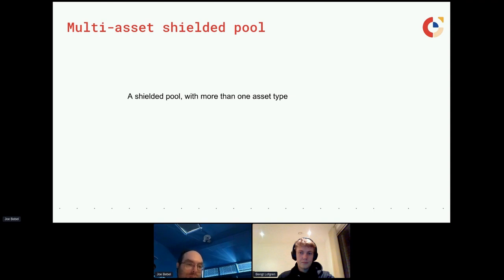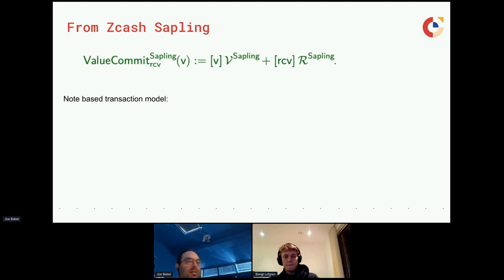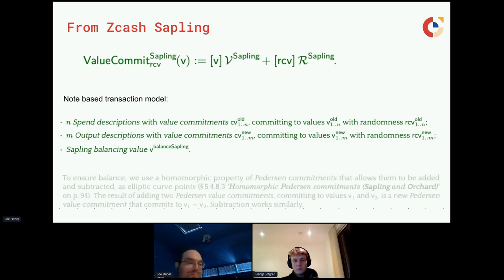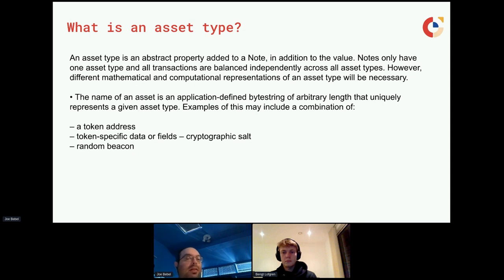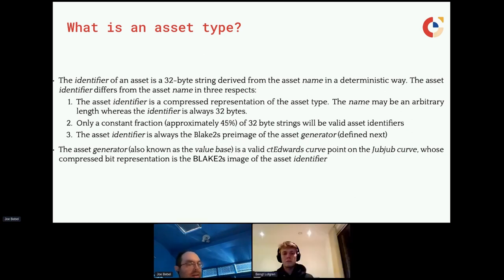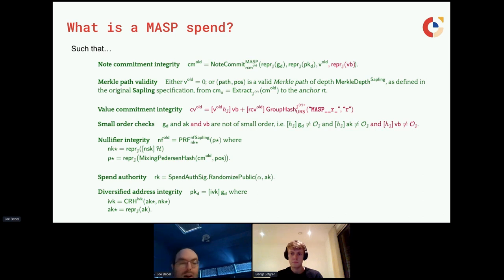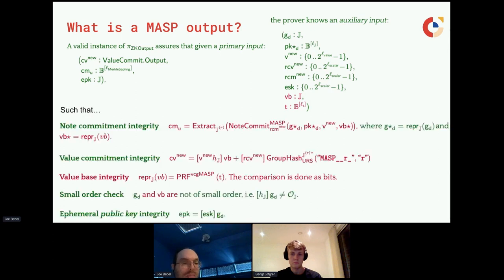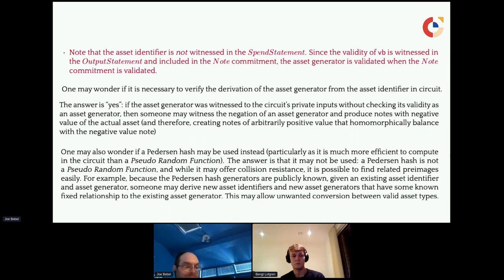ZK HACK III Part 1: Evolution of the (Multi Asset Shielded Pool) MASP circuit in Namada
ZK HACK III runs Nov 22nd to Dec 13th - you can find out more here:

Title: Evolution of the MASP circuit in Namada - Anoma - Part 1

Description:
In this video, we explore the evolution of the MASP circuit from Sapling to its multiple extensions until today. This walkthrough covers how cryptography enables a unified shielded set and privacy-preserving applications such as shielded set rewards or can be leveraged for decentralized finance applications.